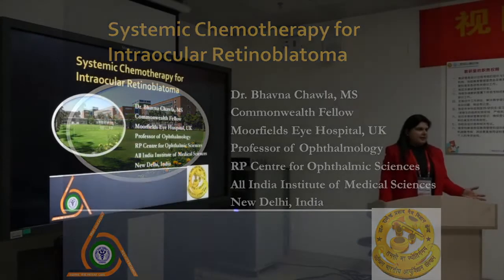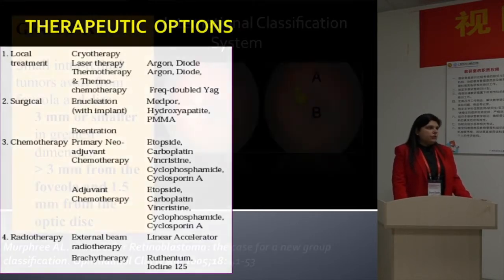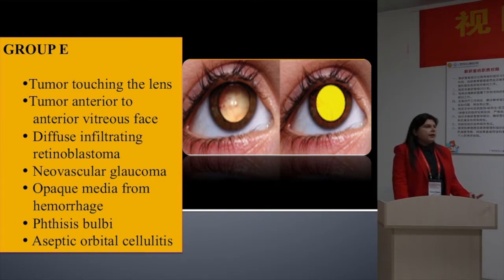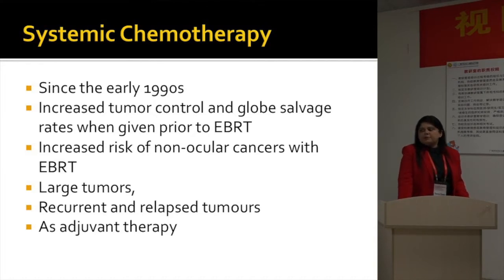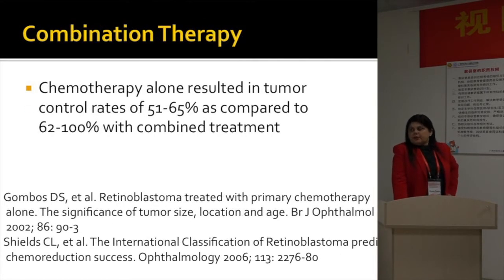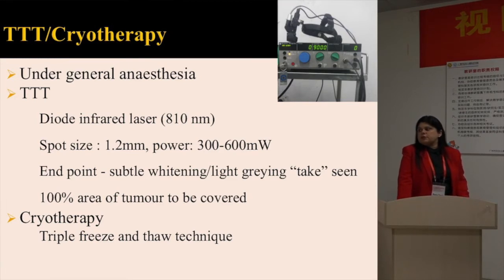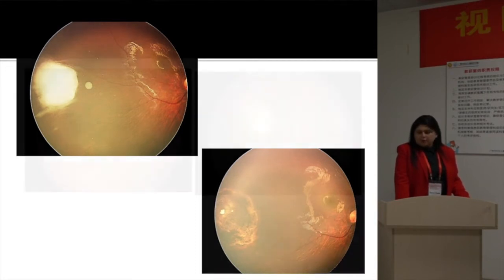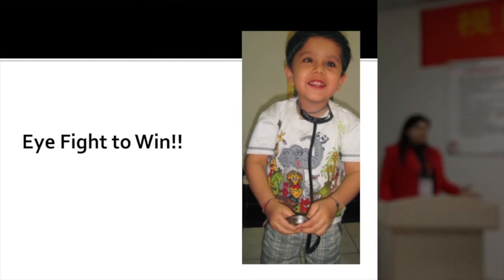Retinoblastoma: Systemic Chemotherapy for Intraocular Retinoblastoma - Dr. Bhavna Chawla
Dr. Bhavna Chawla reviews retinoblastoma treatment with systemic chemotherapy at The Beijing Retinoblastoma Educational Symposium. Organized by Drs. Zhao and Gallie, The purpose of the meeting were to provide instruction to a large group of eye cancer specialists in China. Specialists from all over the world attended, spoke, and shared their expertise. The meeting was funded by the Paul Finger Fund for International Retinoblastoma Outreach at Princess Margaret Comprehensive Cancer Center in Toronto, Ontario, Canada, and The Eye Cancer Foundation